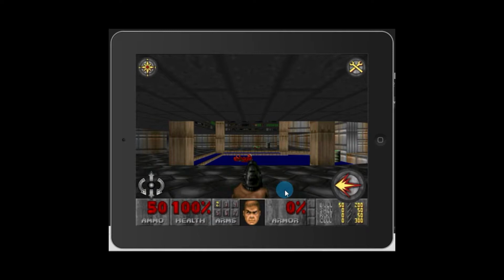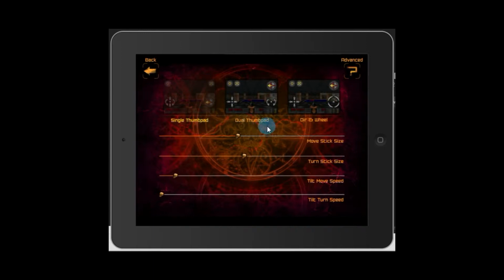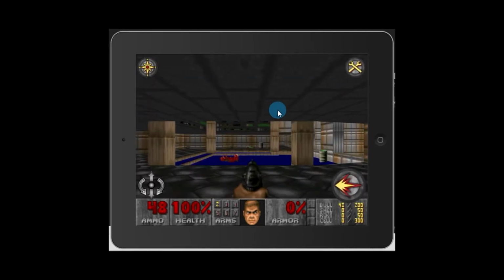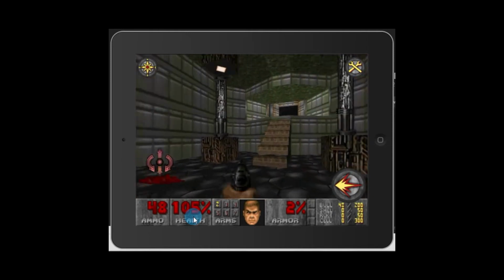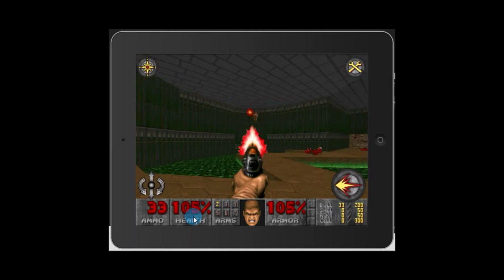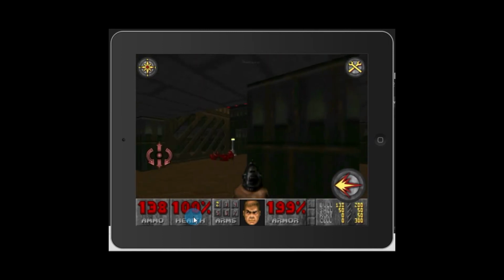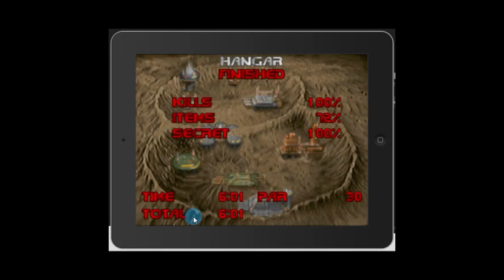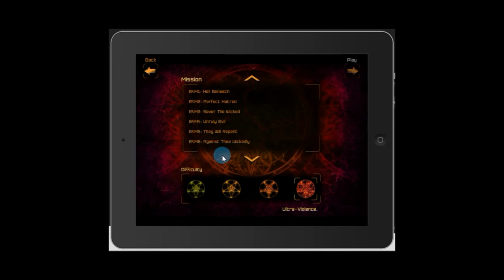Doom a Beginners Walkthrough from AppSplanation.com for iphone, ipad, and ipod touch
The granddaddy of first person shooters Doom is available on mobile.  We walk through what you need to know about the mobile app, and the game in general.